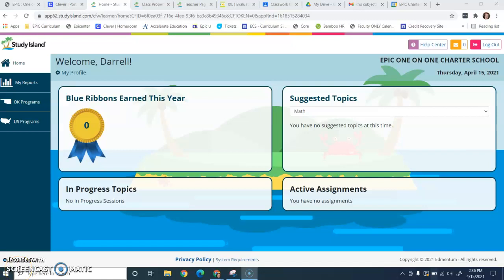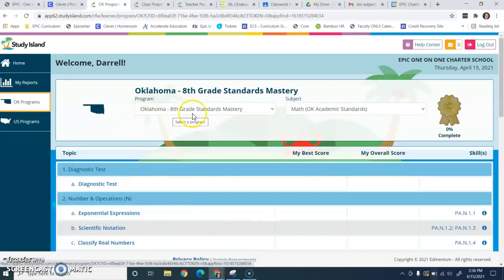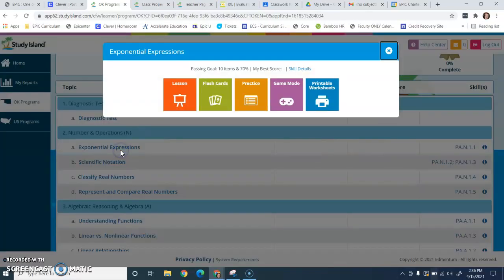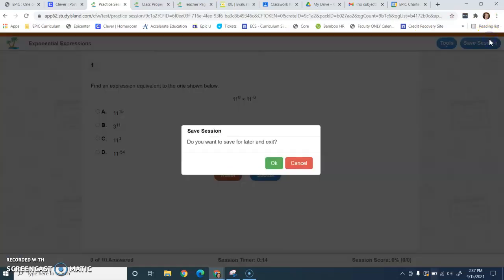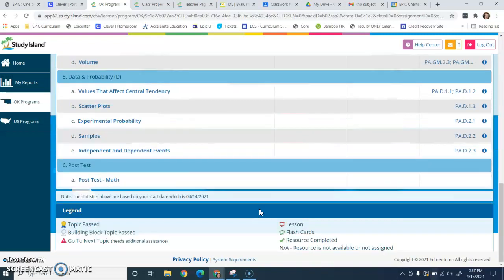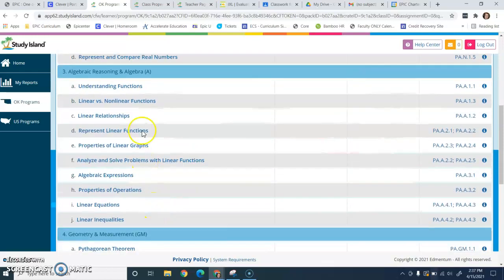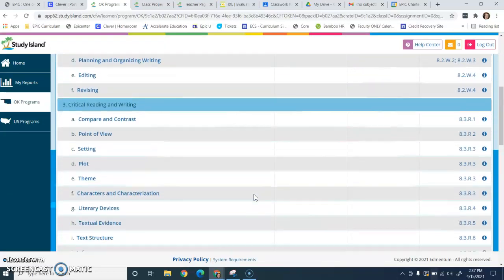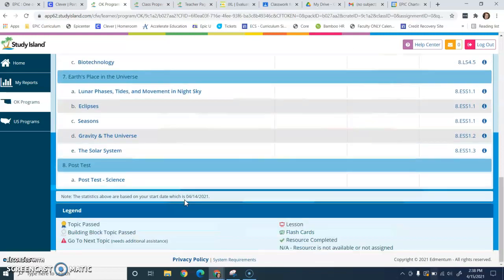DJ Study Island